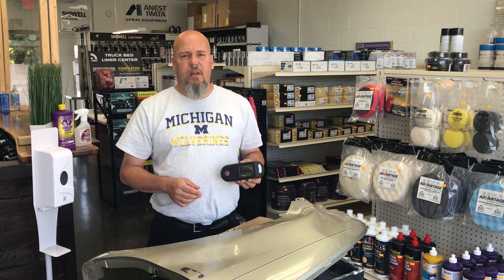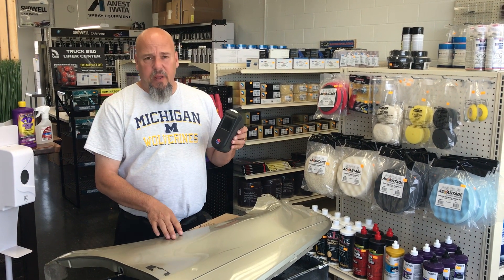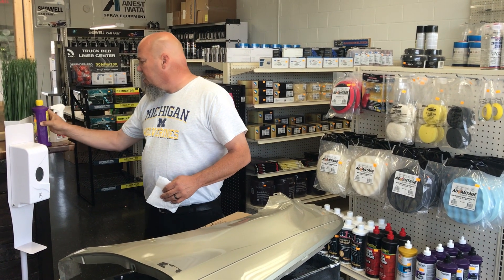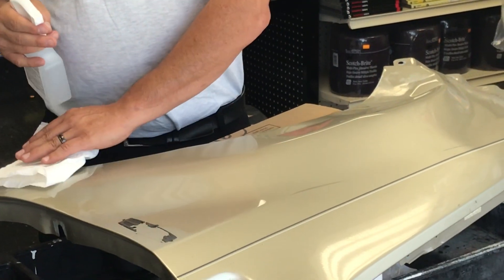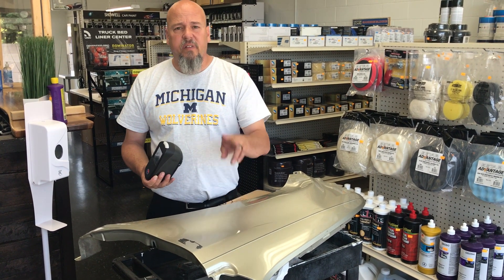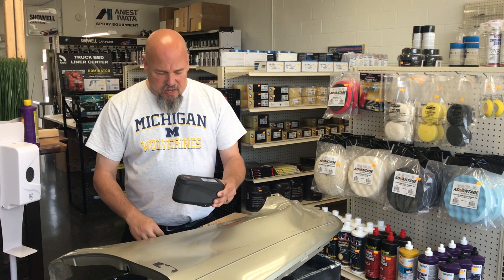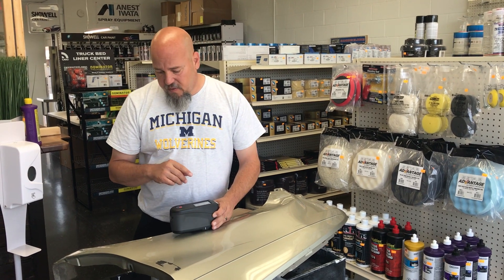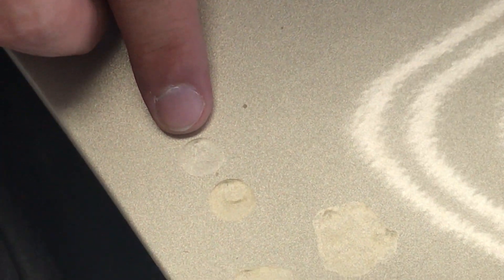Yatu Paint, Perfecoat, Showell, Easicoat, Automotive Refinish Enhancing Spectrometer results.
Yatu Group USA Westland MI. describes methods of improving your Spectometer (Camara) reading accuracy with a real example.